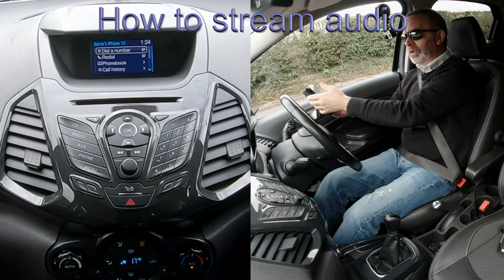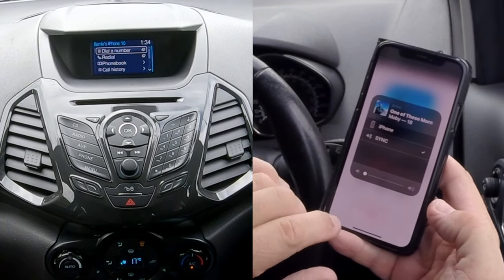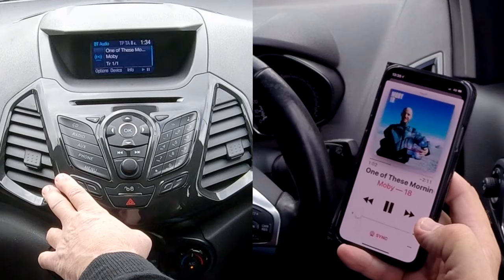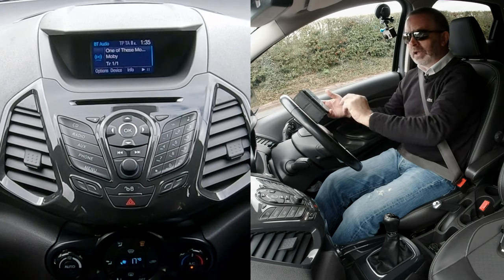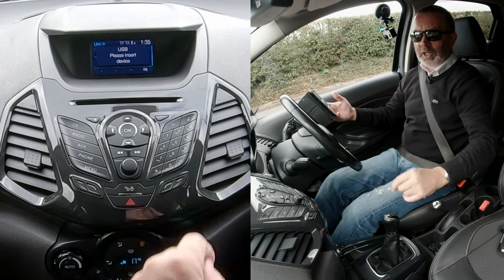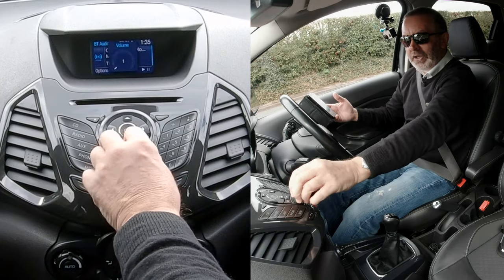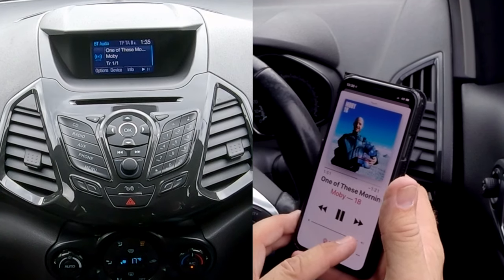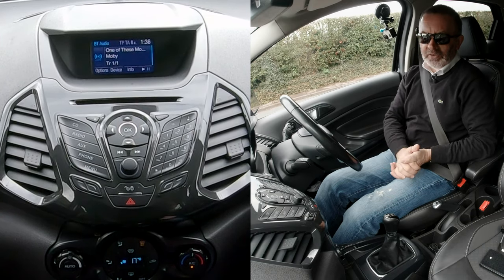How to play music from a mobile through the bluetooth audio system in a Ford EcoSport